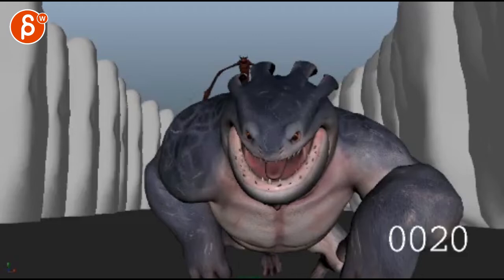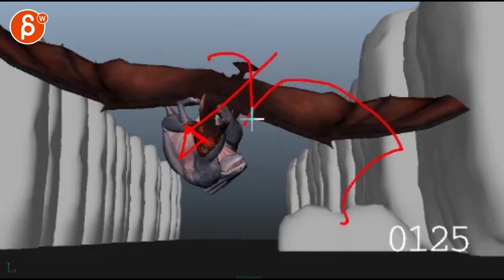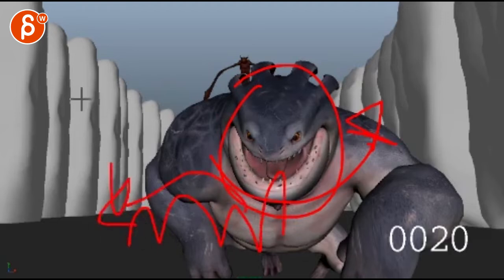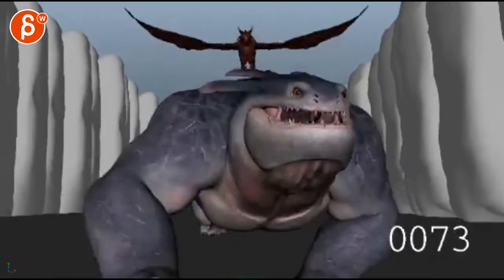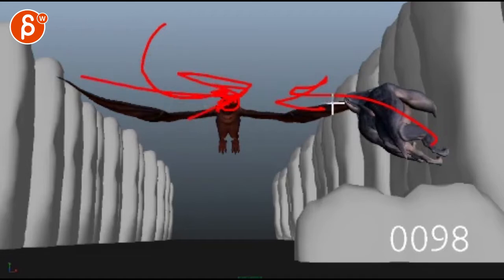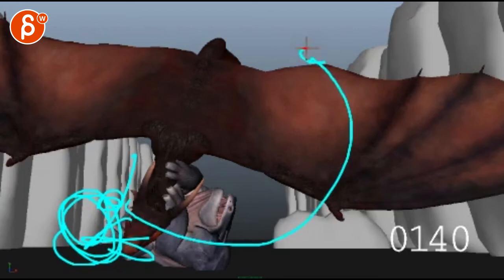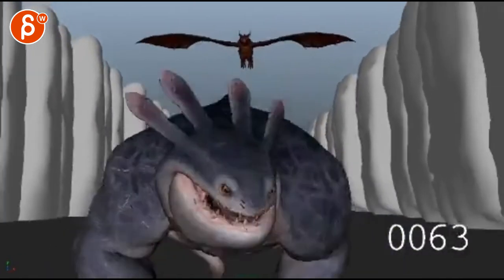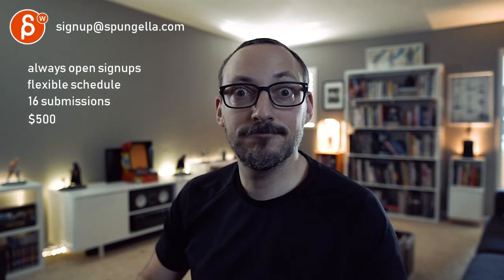Animation Workshop Noor Ata #1